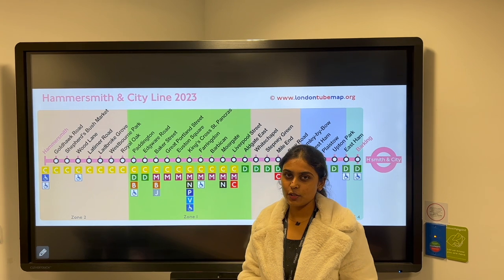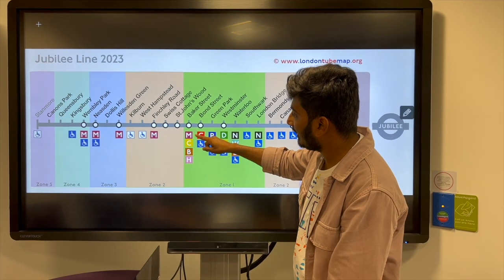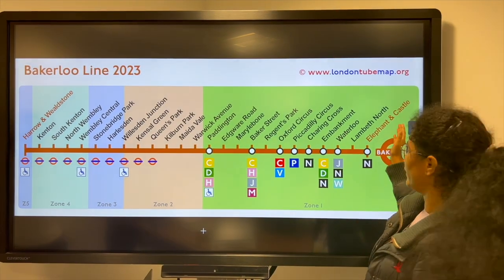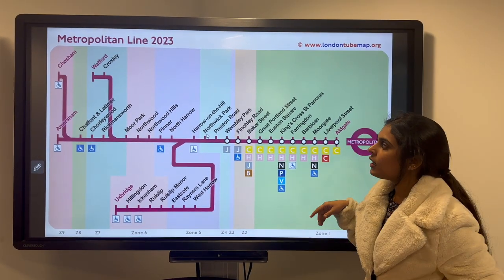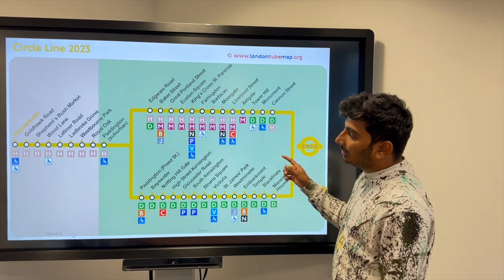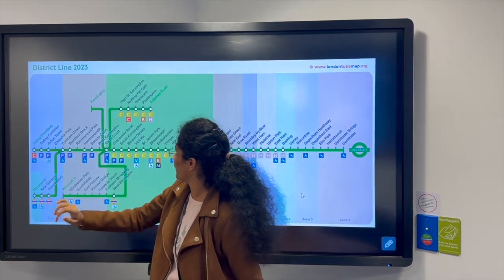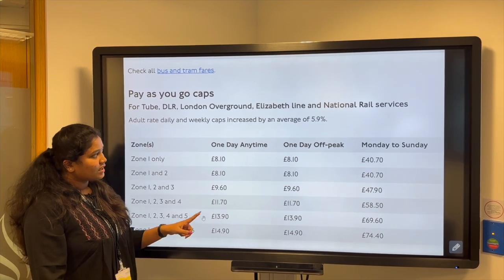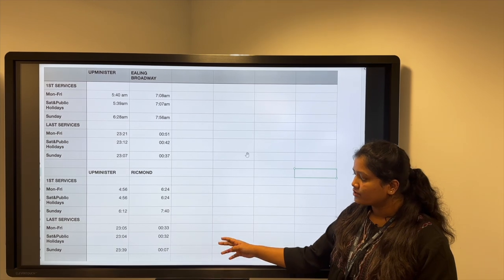TRANSPORT IN LONDON / UNDERGROUND RAILWAY LINES - ROUTE MAPS - PRICES - SERVICES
In this video we discus about THE HAMMERSMITH LINE, JUBILEE LINE, BAKERLOO LINE, VICTORIA LINE, METROPOLITAN LINE, CIRCLE LINE, DISTRICT LINE.